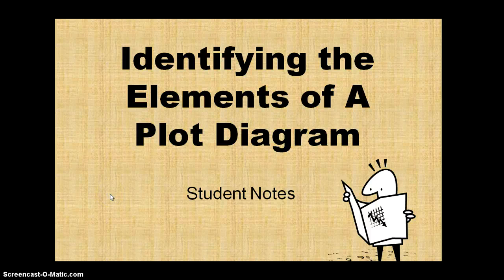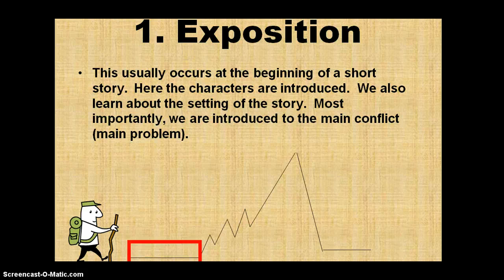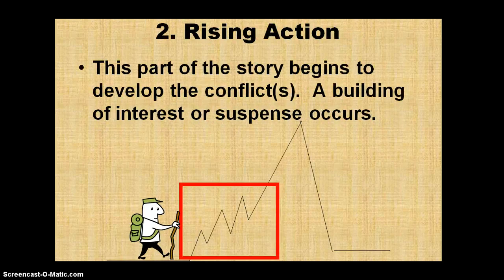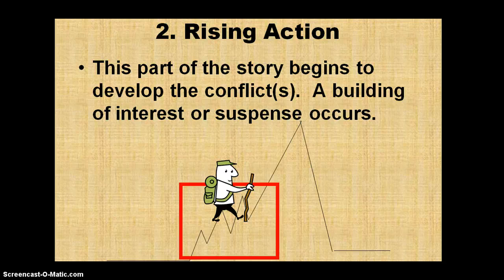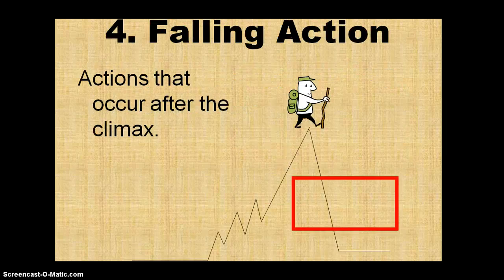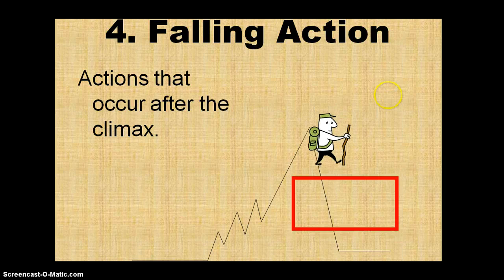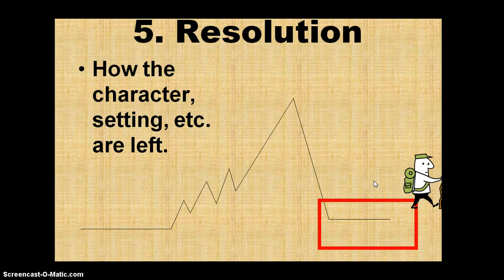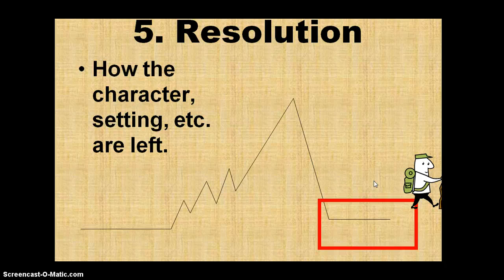Plot vocabulary words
This video identifies the elements of a plot diagram.